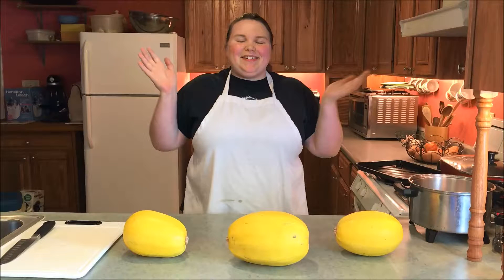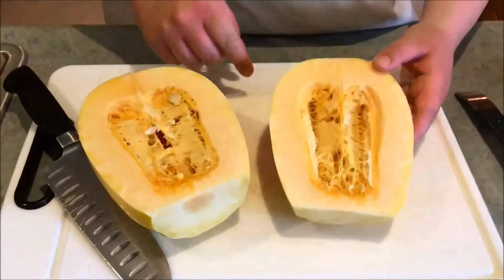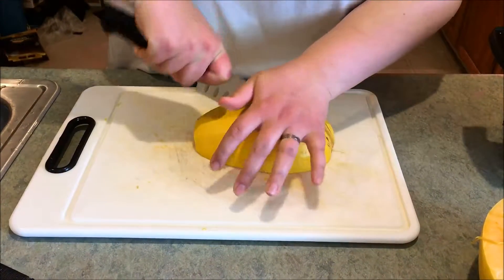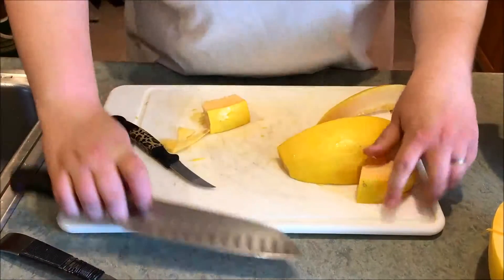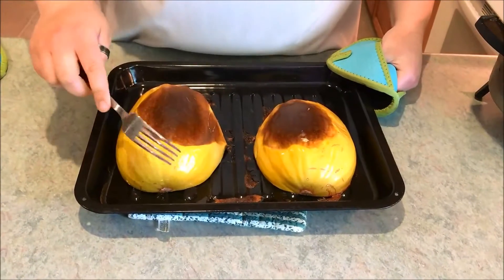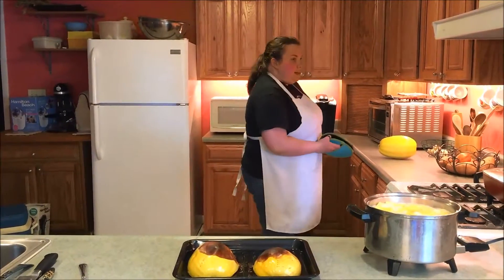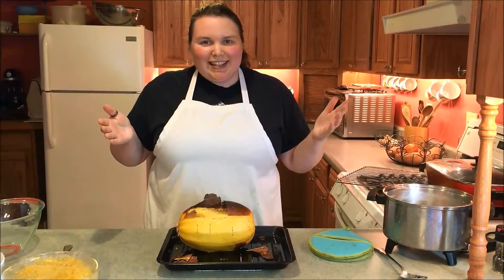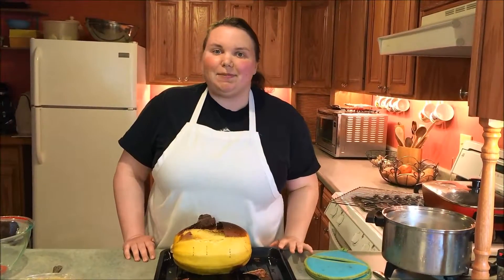Culinary Alchemy: episode 11 Spaghetti squash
I get quite a few questions about Spaghetti squash, so I decided to address those in an episode of Culinary Alchemy! I have three ways to prepare this squash, and each has pros and cons. Enjoy, and let me know what you think!